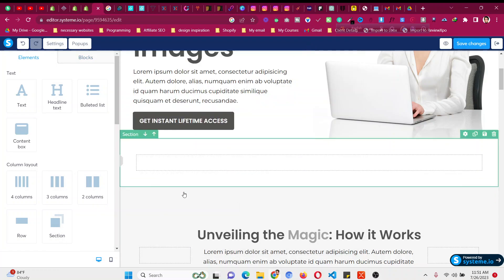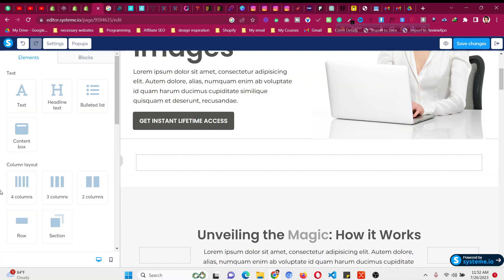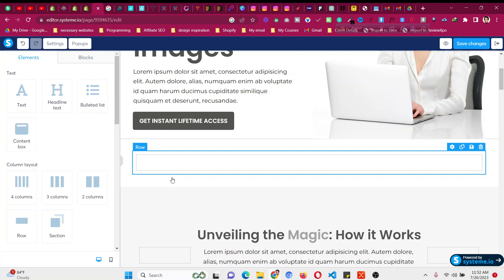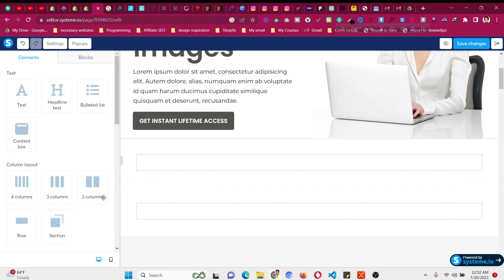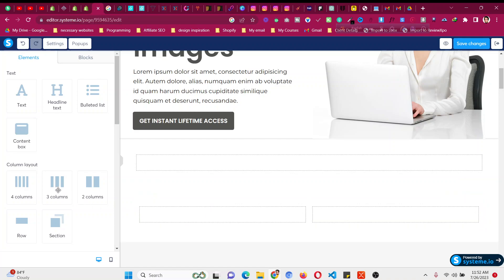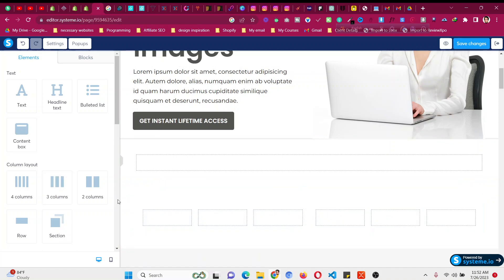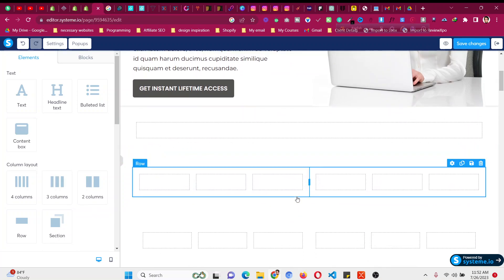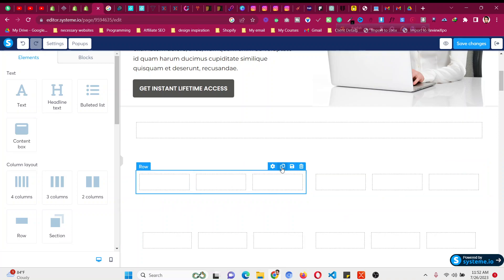Systeme.io Tutorial 👉 How to add More than 4 Column in Systeme.io 👉 Add 6 or 8 Columns Easily